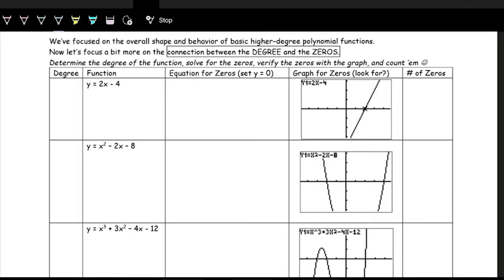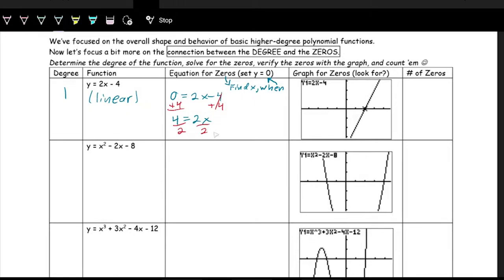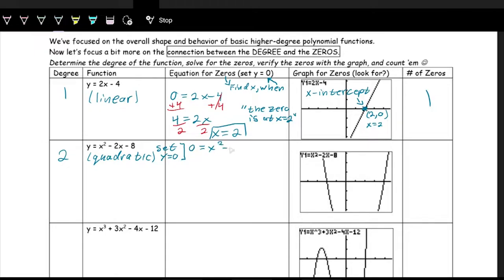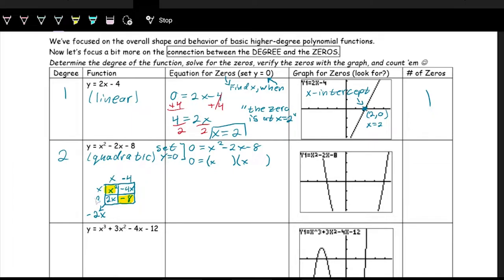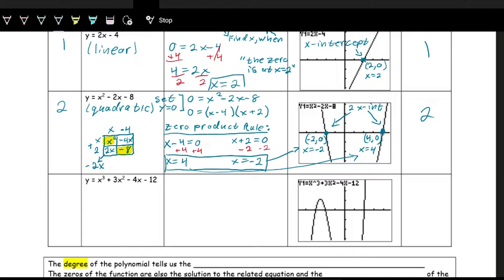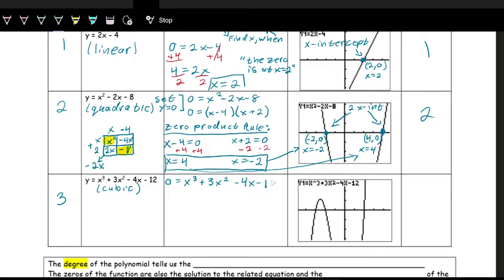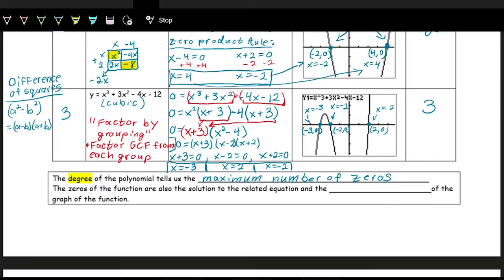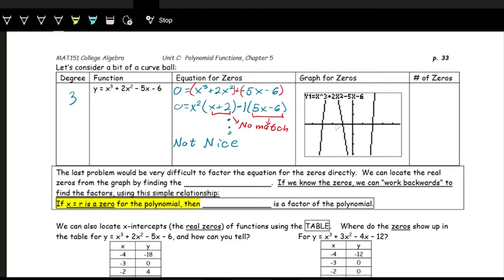Connection Between Zeros and Degree of Polynomials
Lecture video for College Algebra covering the connection between zeros and degree of higher degree polynomial functions.